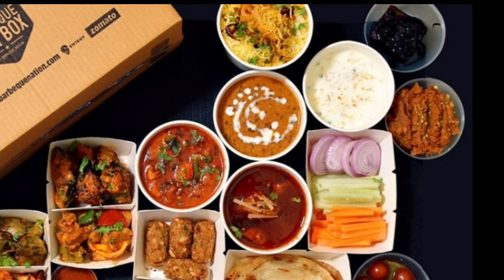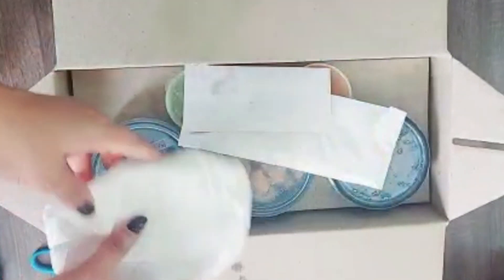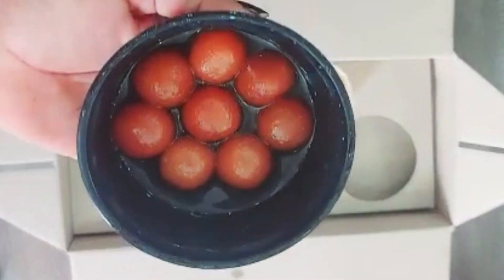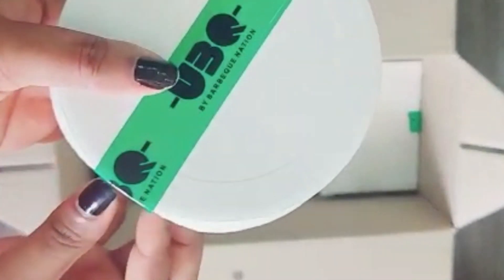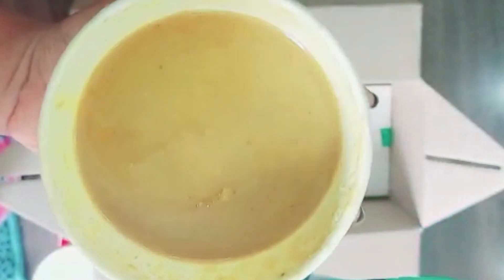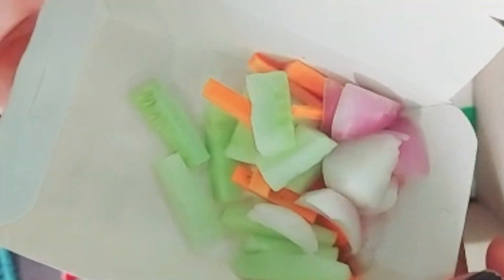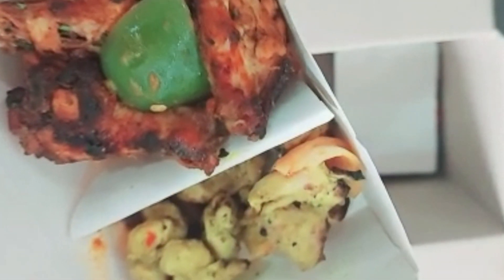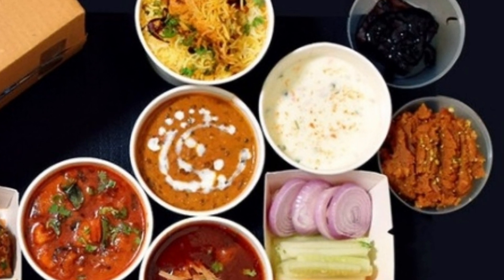Barbeque Nation Buffet In A Box | Non Veg Home Delivery| Honest Review Barbeque Nation Buffet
Barbeque nation is one of the most famous restaurants chains in India and today I am reviewing their Barbeque in a Box (Non Veg) home delivery food box which has veg and non veg starters, Non Veg Mutton Gravy and Chicken Gravy, Biryani and Desserts for Rs 845/-

This is a non-veg overloaded box from barbeque nation, barbeque nation buffet box gives us a feel of barbeque eat home. This box consists of 13 different items including starters, dessert, and main course. Barbeque nation is best for grill items.

barbeque in a box from barbeque nation review by srikanth in xozilla,